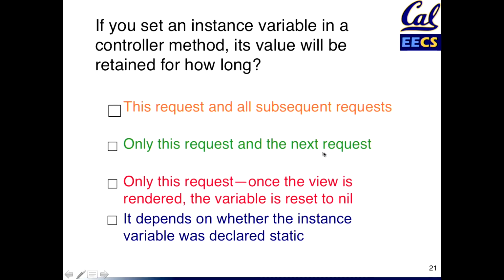CS169 v13 w5l1s6